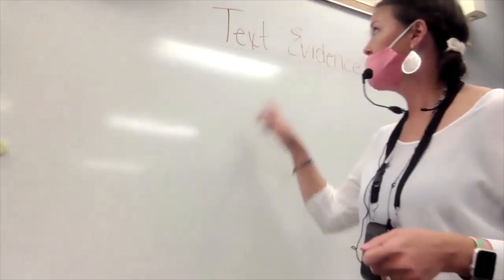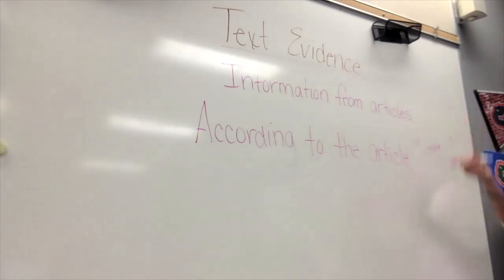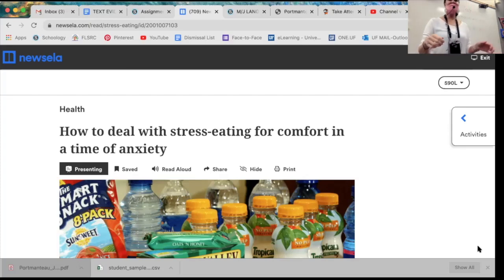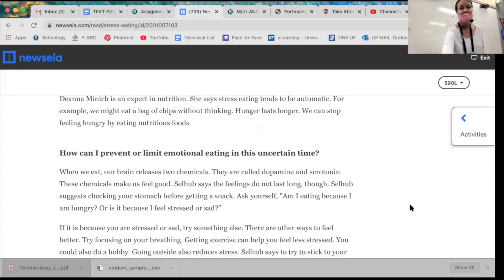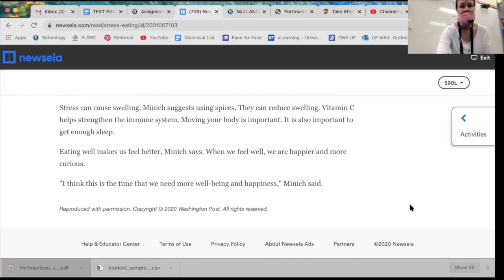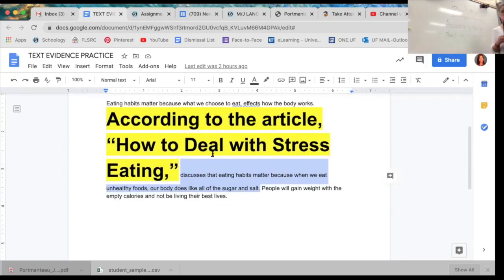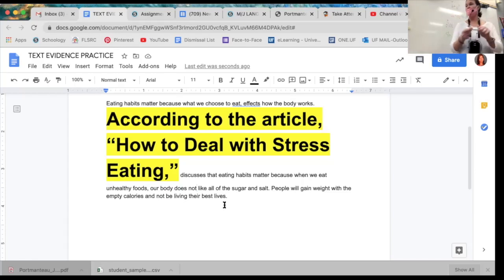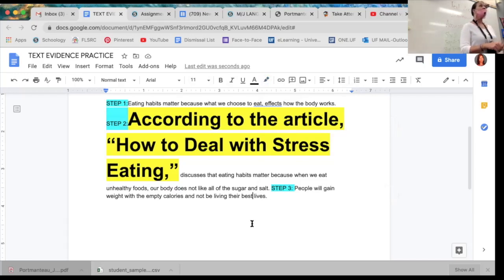Text Evidence Live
This video is about Text Evidence Live